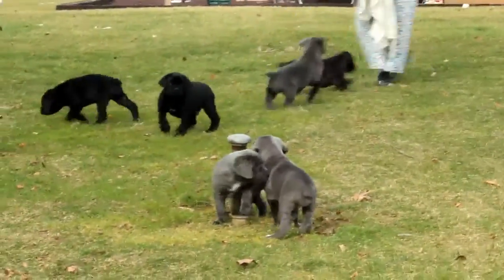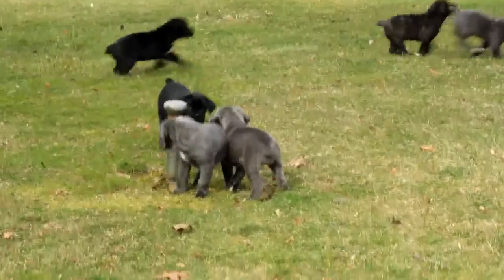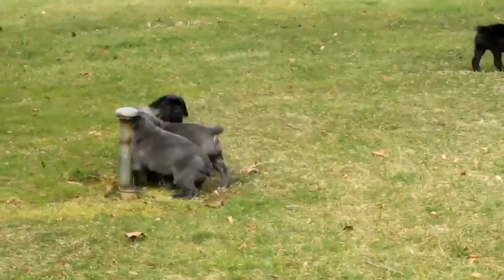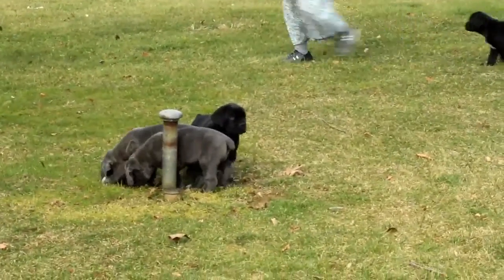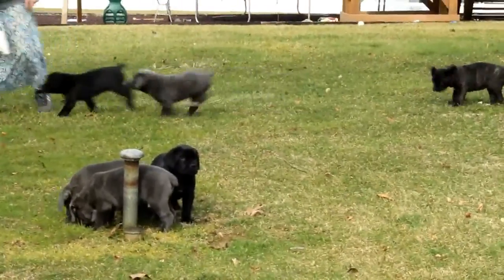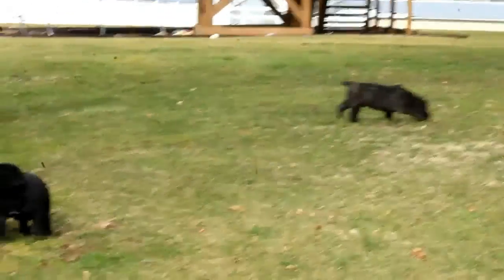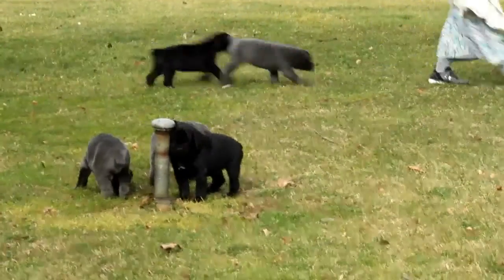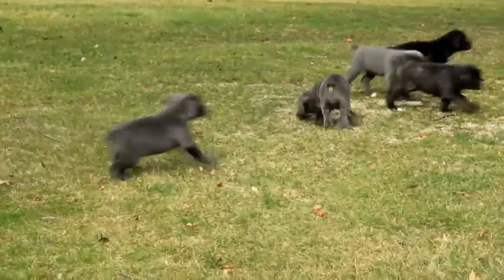Cane Corso Puppies For Sale Ellie Horst